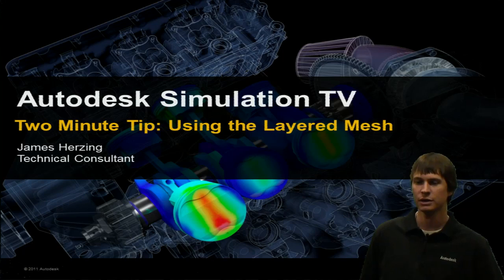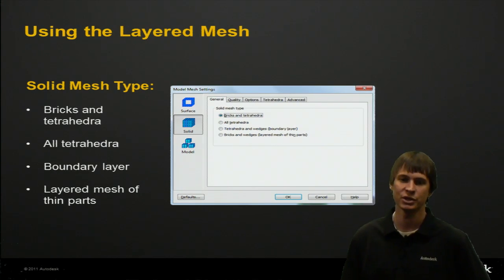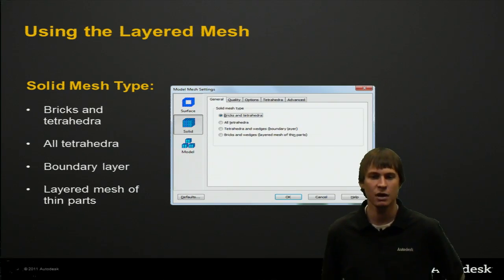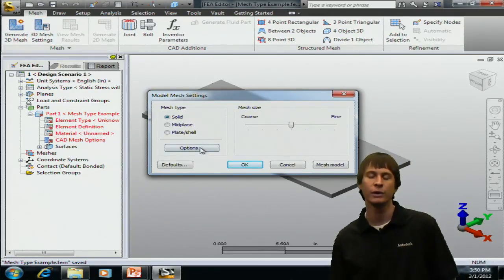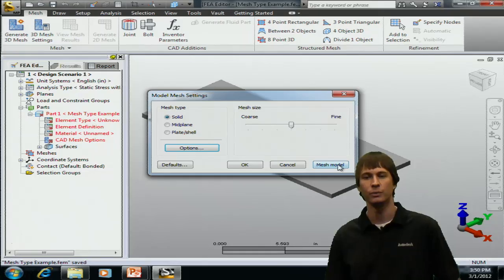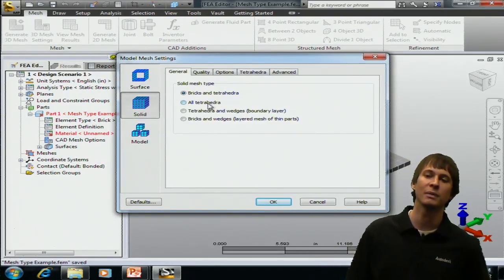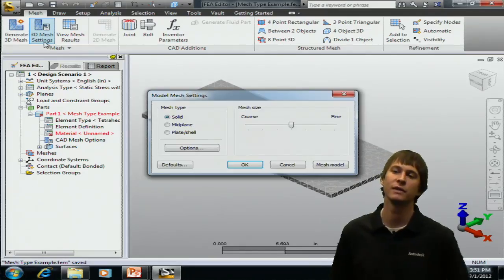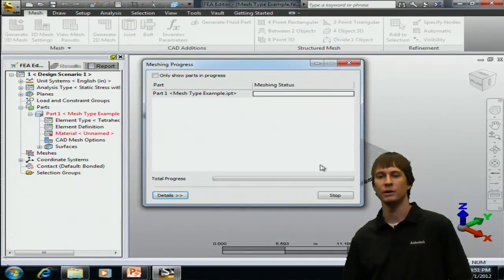Two Minute Tip SIM MECH - Layered Mesh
In this video, James Herzing explains when to use the layered mesher in Autodesk Simulation Mechanical.  This is ideal for large thin parts that must be solid elements.